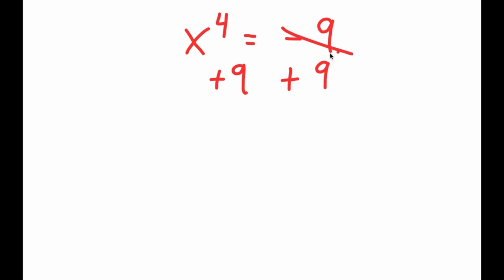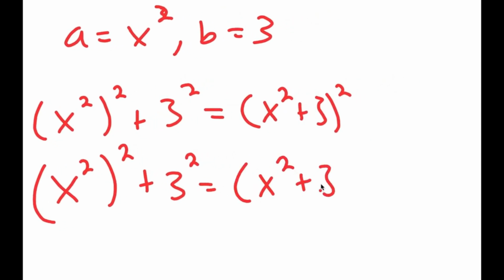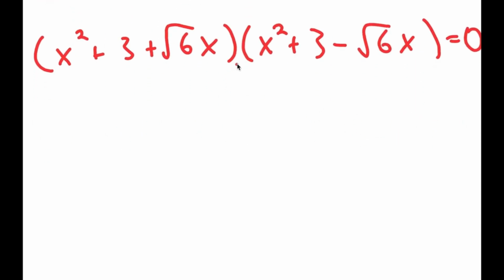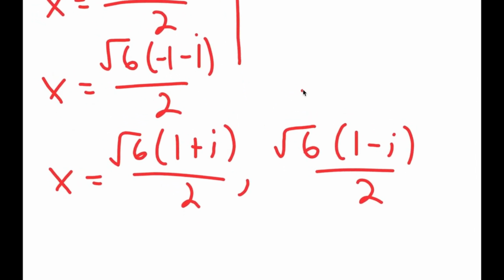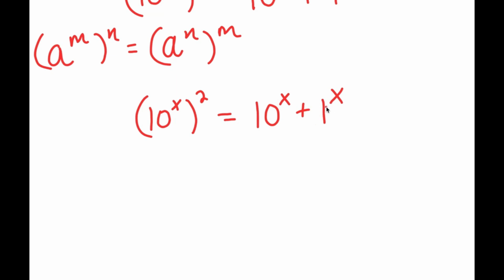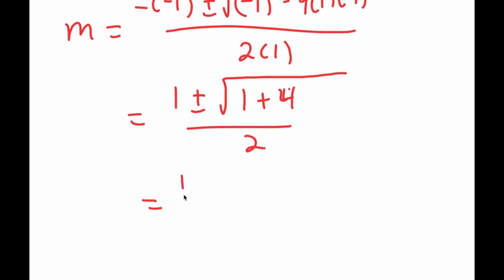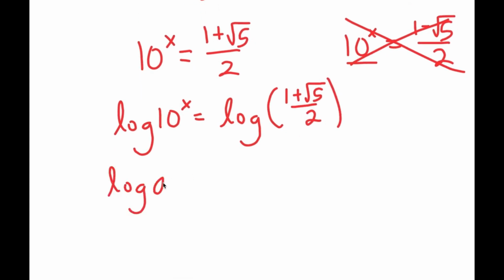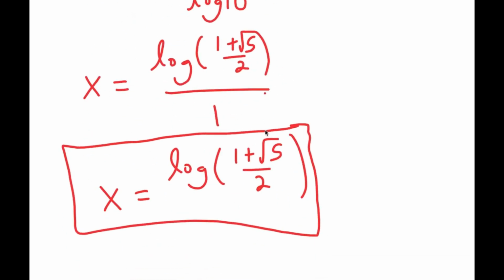Einstein Failed To Solve This | A Challenging Exponential Problem